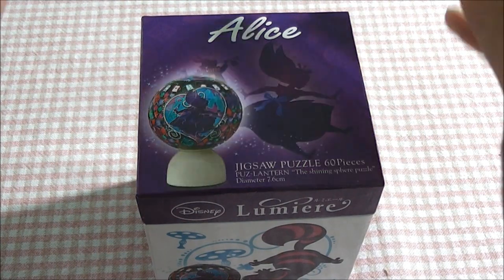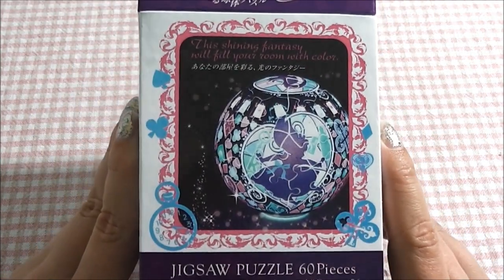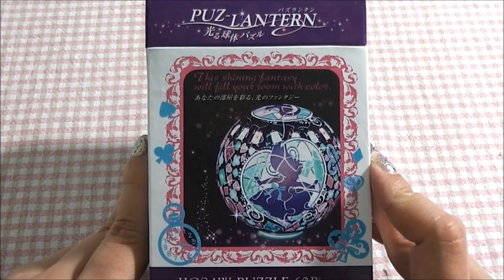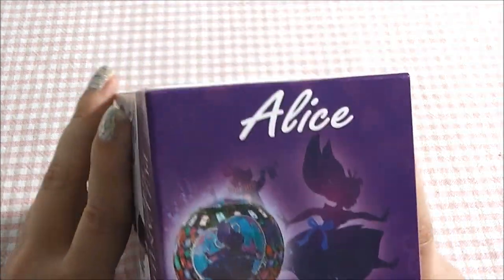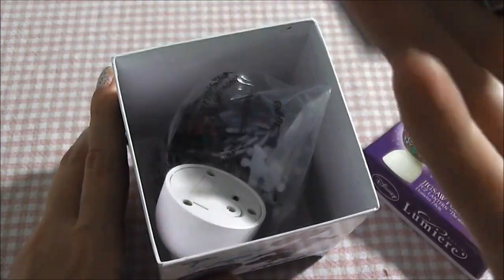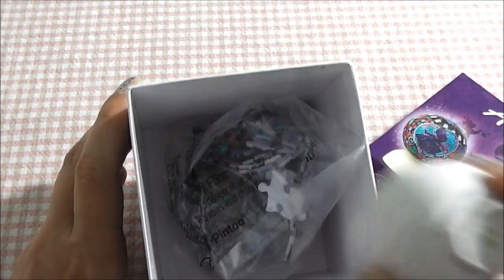Alice Puzzle Lantern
You need three button batteries LR44 for the LED.
I got this at Loft, a store in Japan.